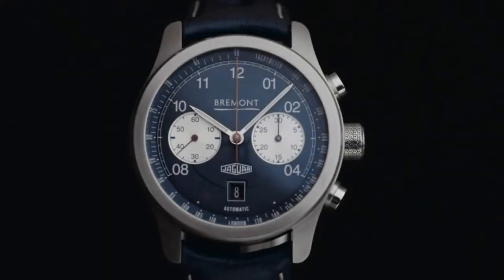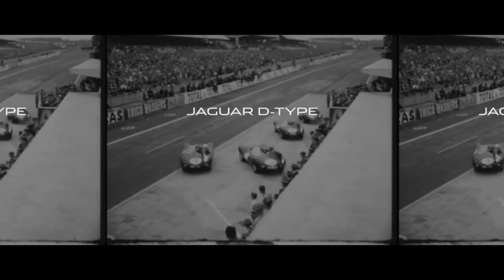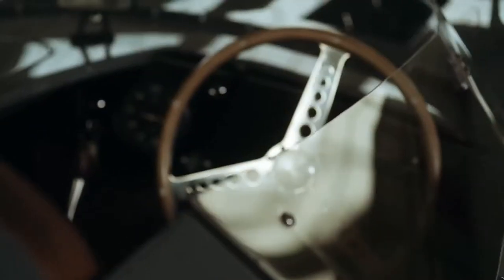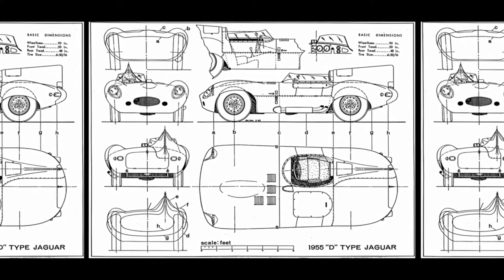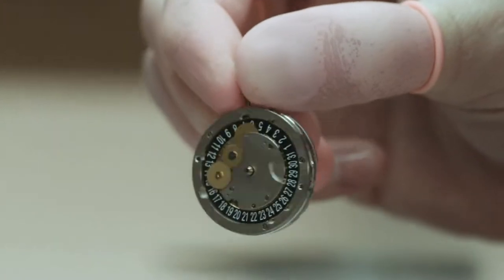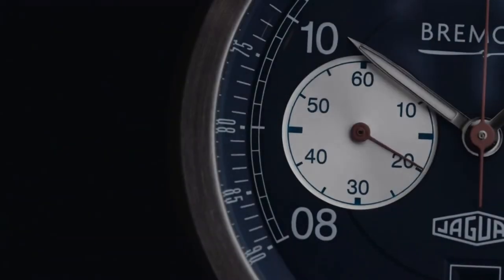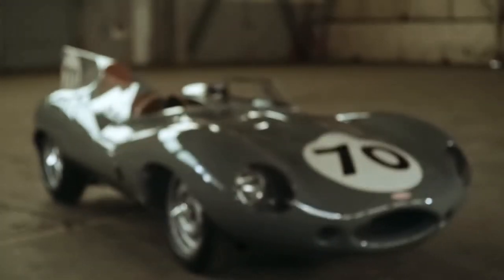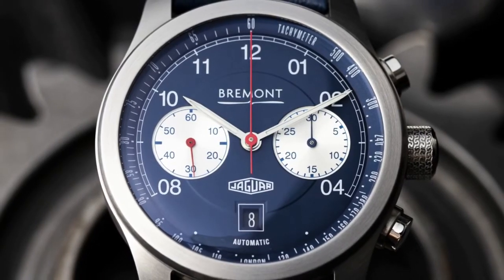Bremont - Jaguar Design Director Ian Callum on the design of the Jaguar D-type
Bremont sit down with Ian Callum to talk about the design of the Bremont Jaguar. Available at Jura Watches.